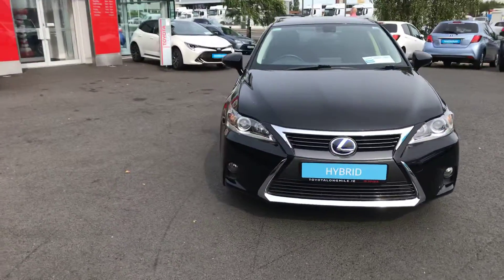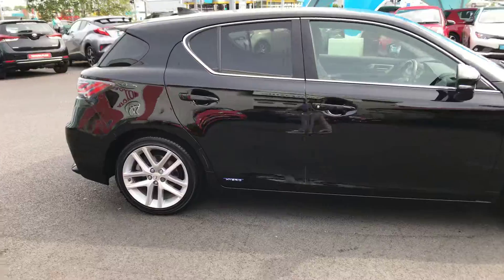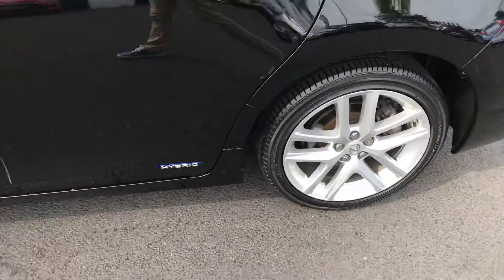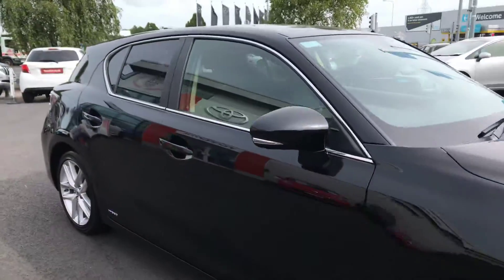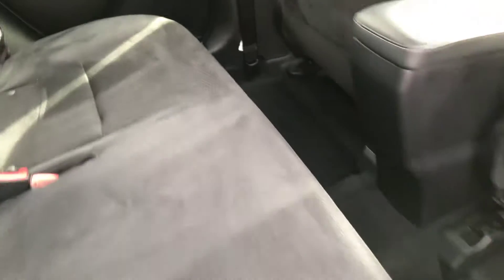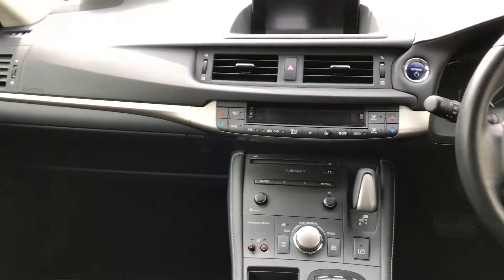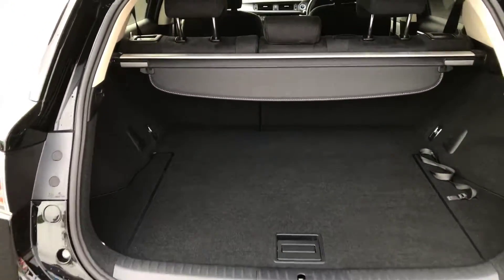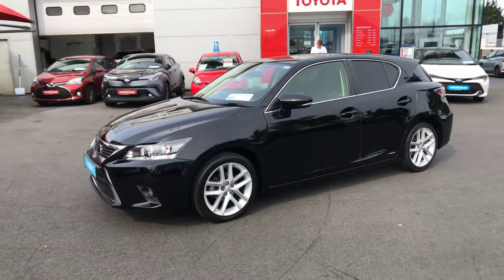161D03485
2016 Lexus CT200H